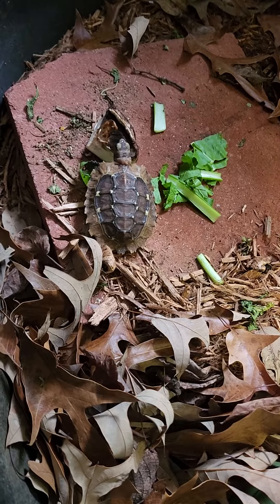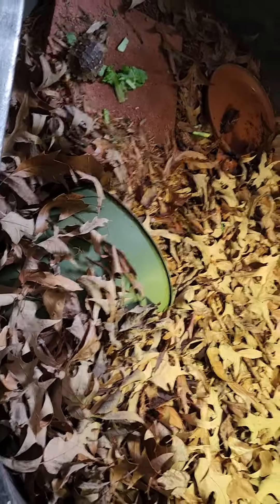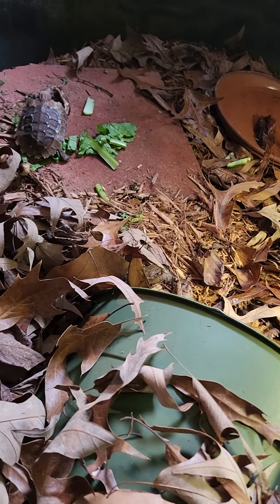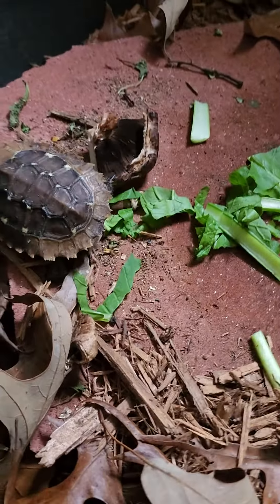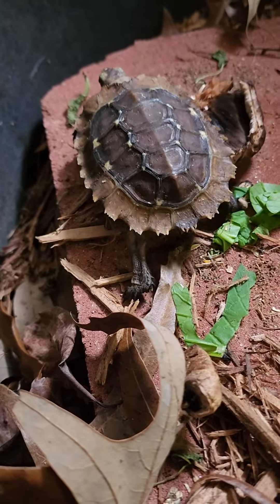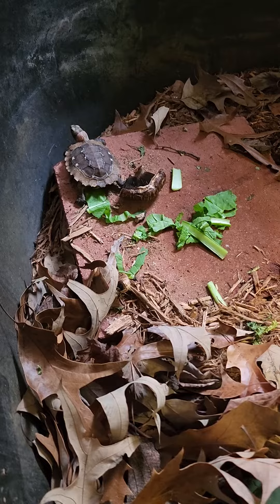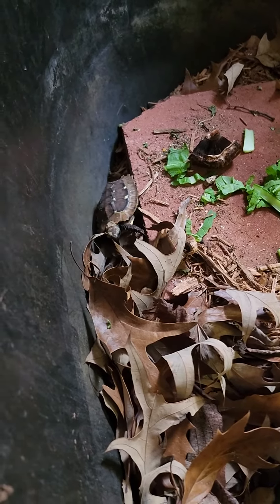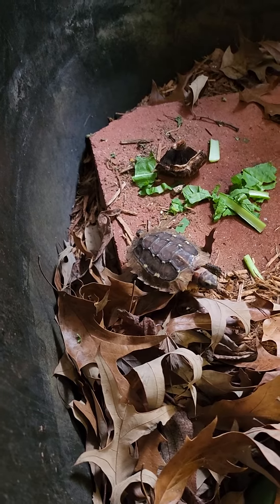Beautiful young Homes hingeback tortoise